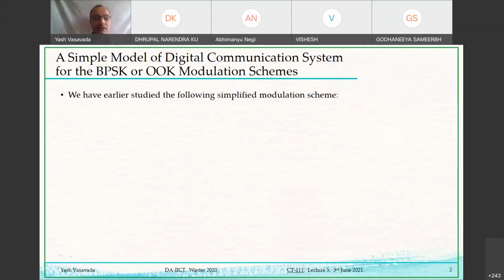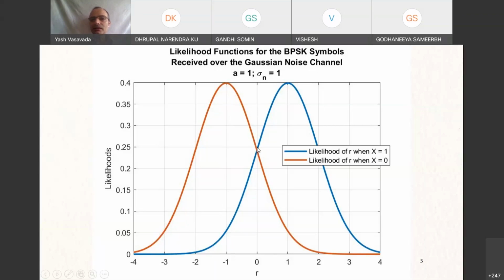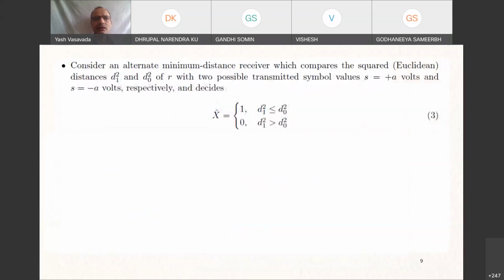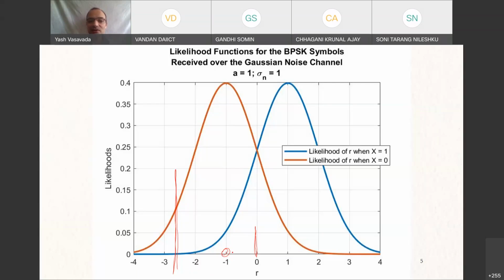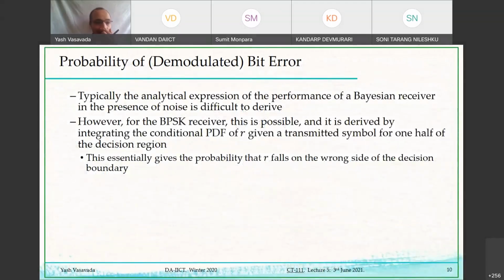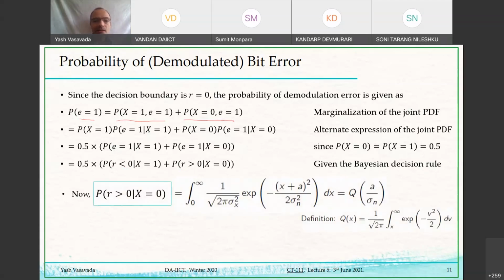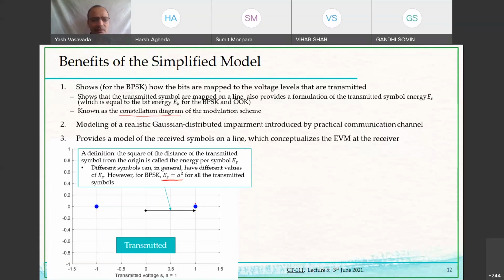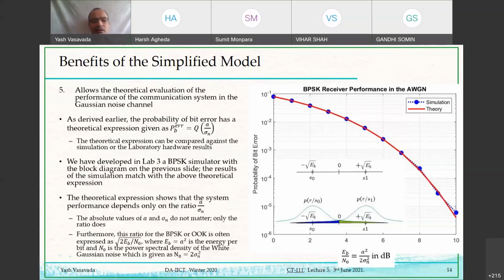CT111 2021 Modulation Part 1